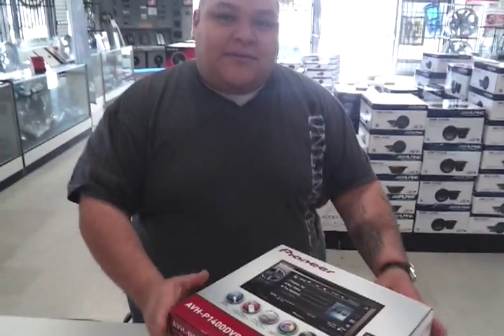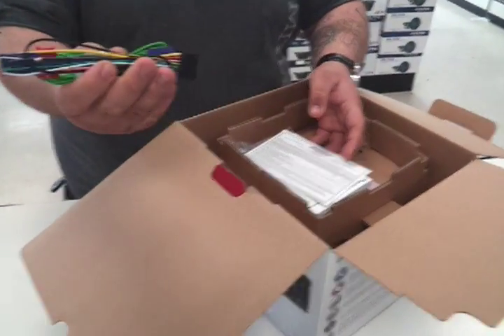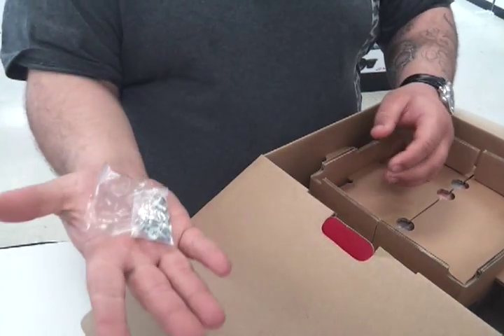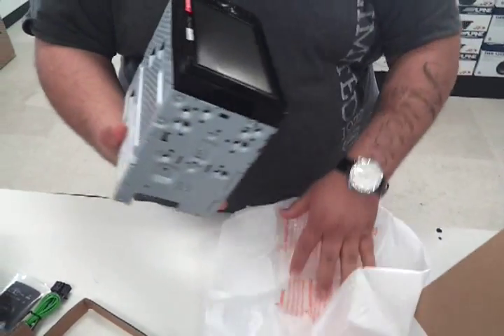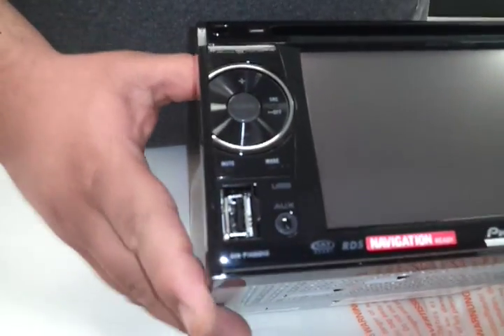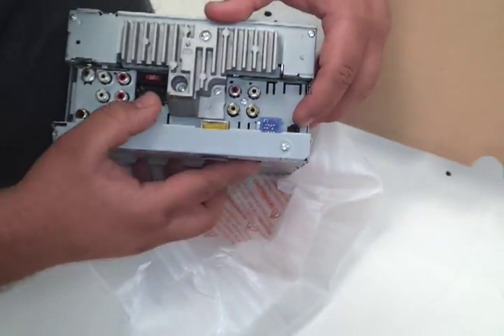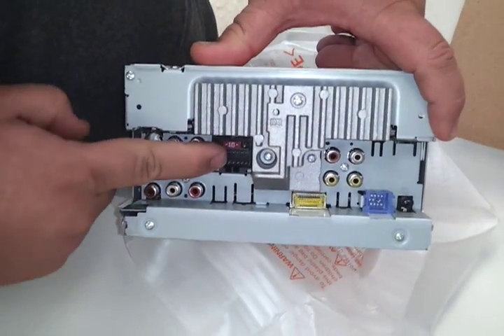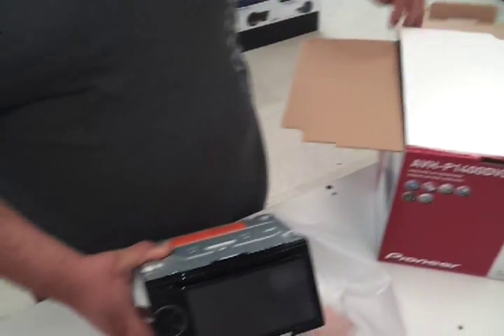Pioneer Avh-P1400DVD unboxing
unboxing pioneer indash avh-p1400dvd